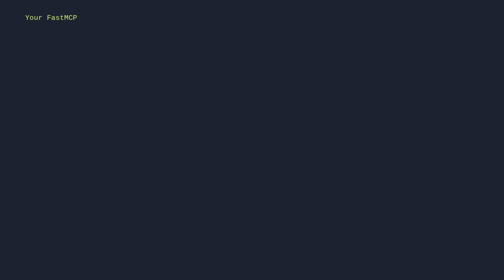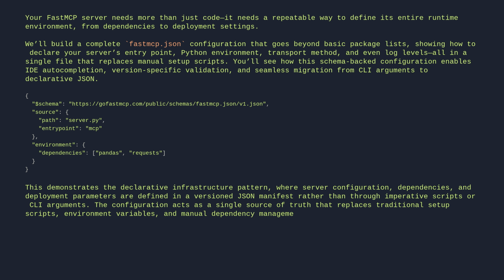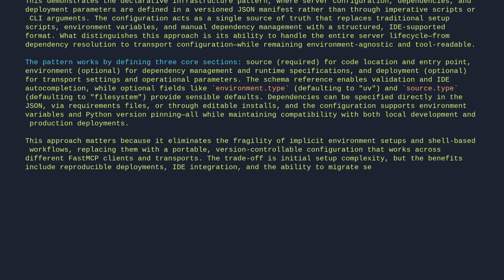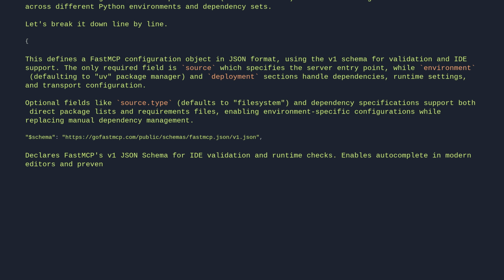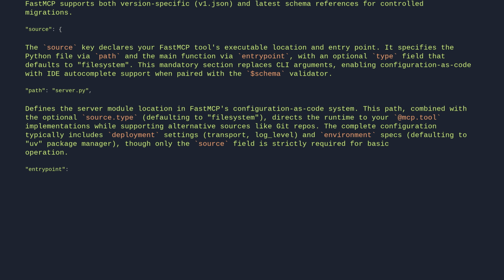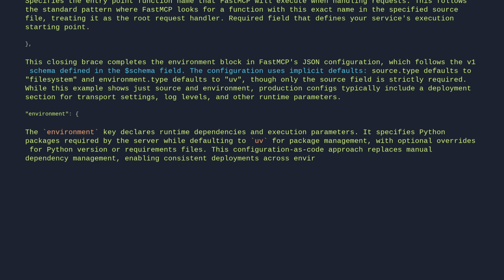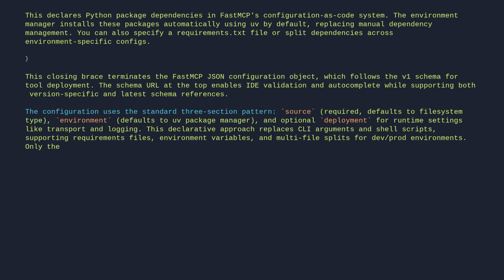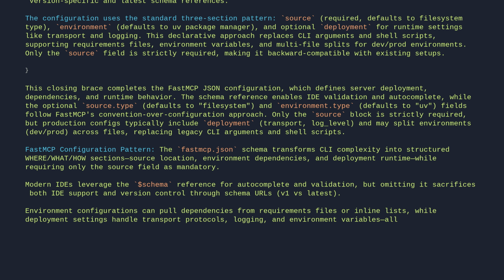FastMCP Server Deployment with Gemini CLI - Part 3/5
Replace manual FastMCP server setup with declarative JSON configuration using `fastmcp.json`. This part covers schema-backed environment definitions, dependency management via `uv`, and source/entrypoint declarations for reproducible deployments.